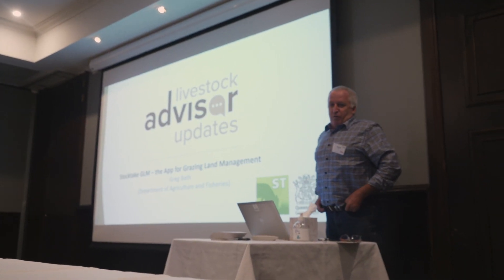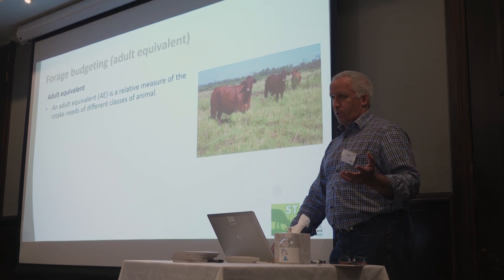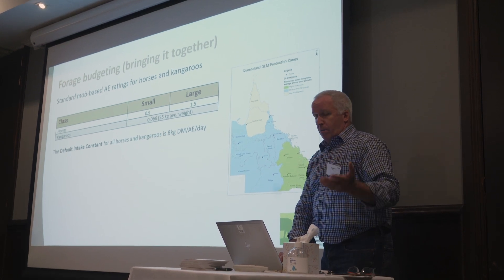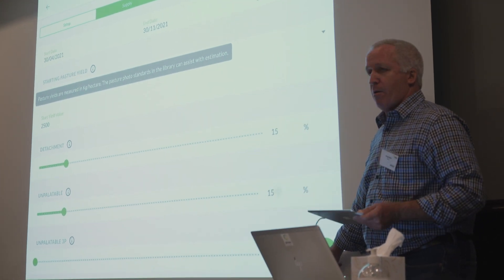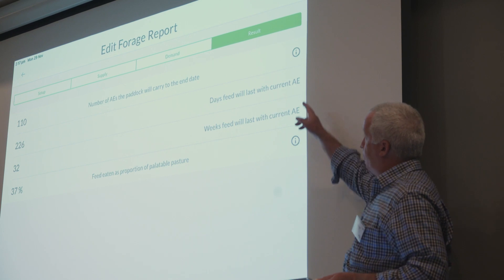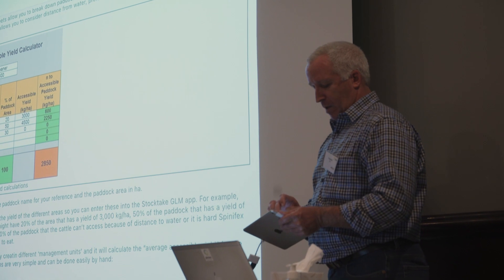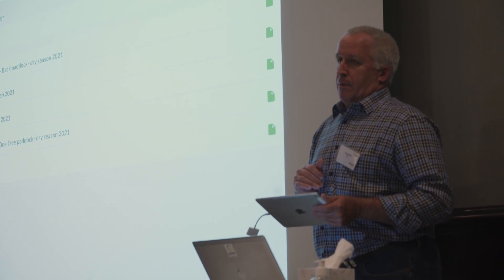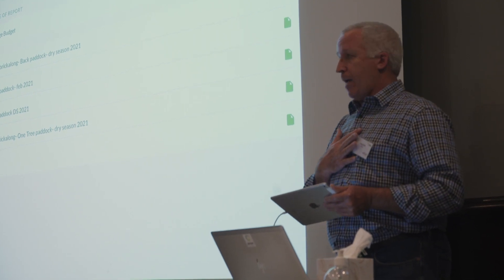Stocktake GLM – the App for grazing land management – Greg Bath (QDAF)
Greg Bath from the Queensland Department of Agriculture and Fisheries presents the new app from grazing and land management, Stocktake GLM.

Livestock Advisor Updates - November 2021